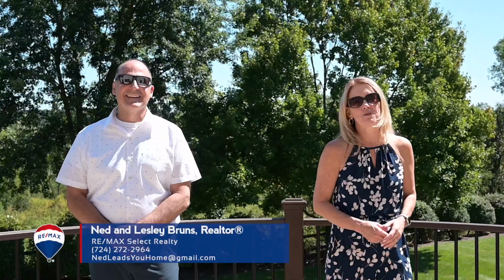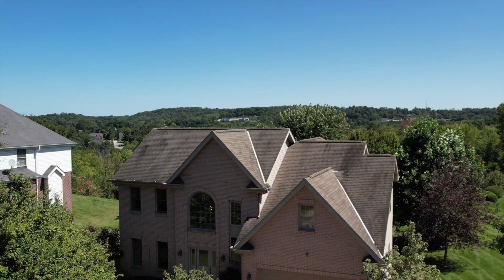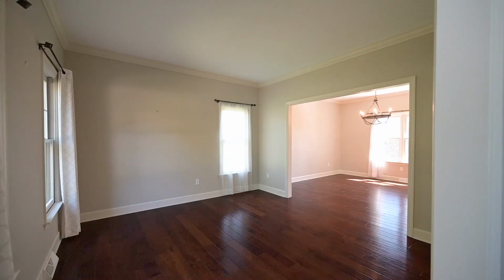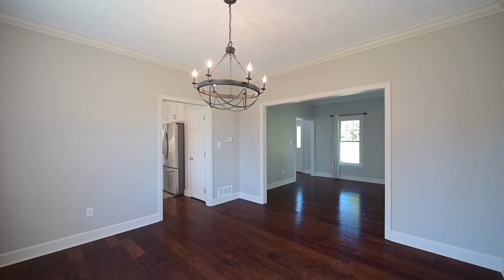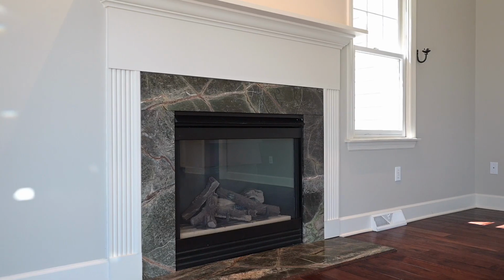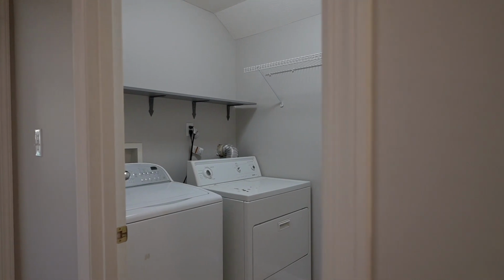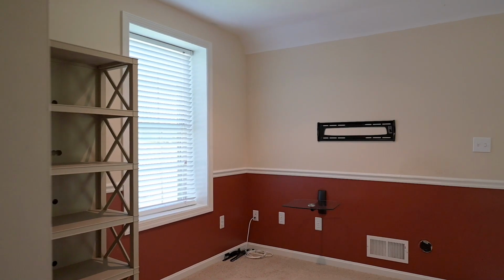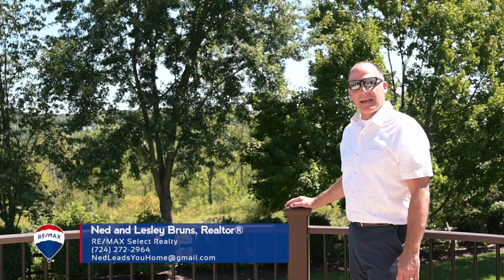4961 Oakhurst Ave in Hampton Twp for Sale with Ned and Lesley Bruns, RE/MAX Select Realty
Space abounds with this 4BR Brick provincial in the Hampton school district with soaring two story entry, rich hardwoods throughout the main level & desirable huge walkout finished game room. The finishing touches of crown molding, wide baseboards, concrete driveway, & 2nd floor laundry showcase the custom built features. The sellers remodeled the first floor in 2016 with an updated kitchen with granite, pullouts, soft close cabinets, backsplash & under cabinet lighting & engineered hardwoods throughout the main floor; Step upstairs to the new carpet in 2023 & modern light gray paint tones; Owners suite enjoys a tray ceiling, large walk-in closet, his/her vanities, both full bathrooms just freshly painted, large guest bedrooms, Newer composite deck that was expanded with built-in light features overlooks the ideal level backyard that is lined with trees. The oversized walkout game room is wired for surround sound & has a 2nd half bath.  4 yr old AC.  Located just outside of the amazing North Park.